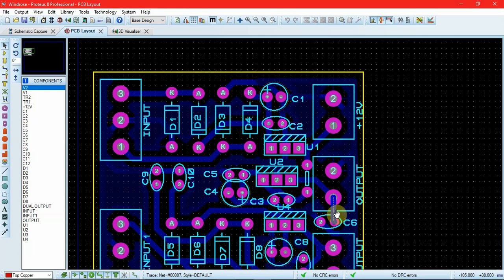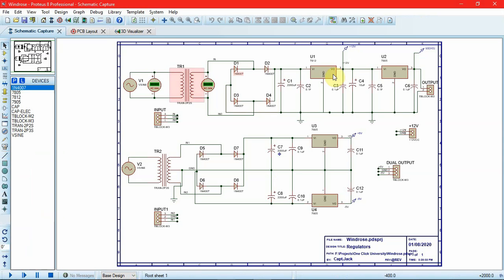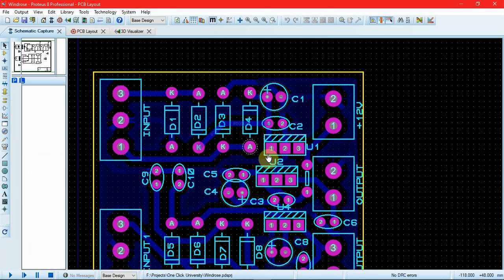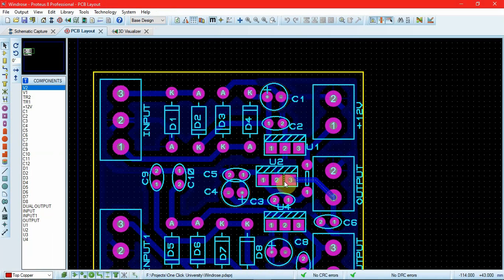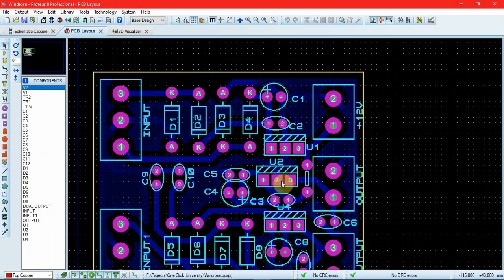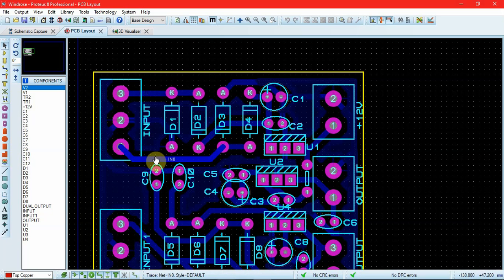Tutorial 5.4 | Component Placing | Capacitor placing in circuits in Proteus | PCB Design & Theory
Capacitor placing plays an important role in the designing of a circuit. This video sums up my experience with the capacitor placing with the research done and books read. This video is a short guide on how far and where exactly the capacitors should be placed with respect to the components.

Our updates are even available on Twitter